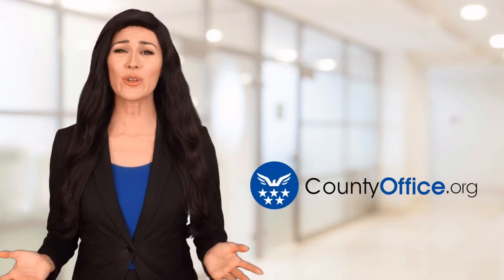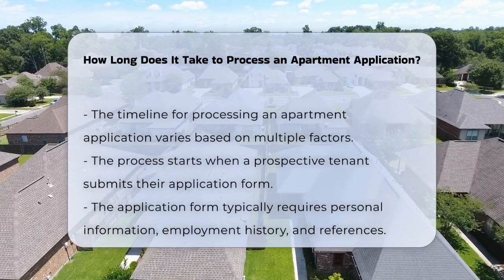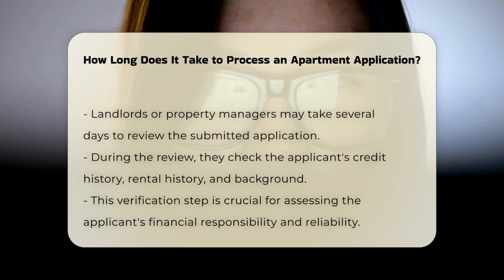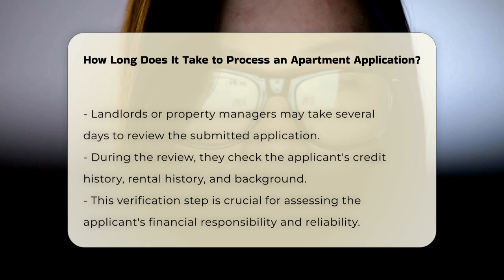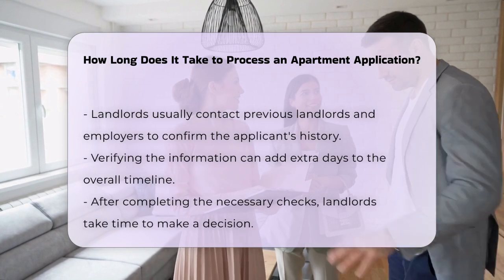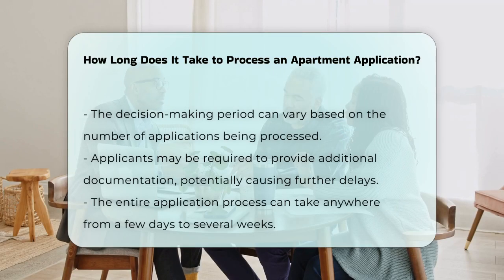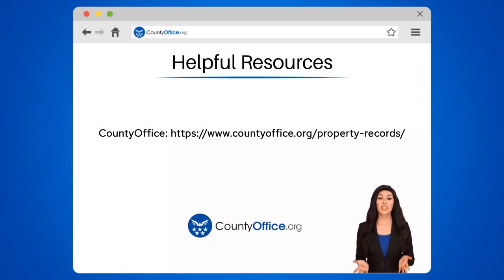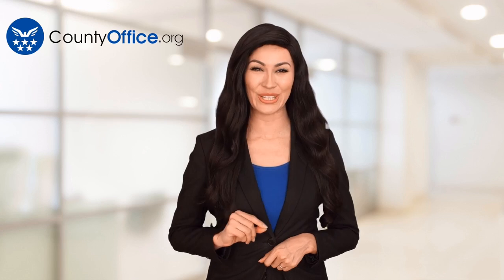How Long Does It Take to Process an Apartment Application? - CountyOffice.org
How Long Does It Take to Process an Apartment Application? Navigating the apartment application process can often feel overwhelming, especially when it comes to understanding the timeline involved. In this comprehensive video, we will provide you with essential insights into how long it typically takes to process an apartment application. We will explore the various stages of the application process, beginning with the submission of the application form, which usually requires detailed personal information, employment history, and references.

We will outline the crucial steps landlords and property managers take as they review applications, including checks on credit history, rental history, and background verification. Understanding these factors is vital for prospective tenants, as they play a significant role in the decision-making process. We will also discuss the potential delays that can arise if additional documentation is required or if landlords are processing multiple applications at once.

By the end of this video, you will gain a clearer understanding of the timeline involved in apartment applications, enabling you to better manage your expectations during your search for a new home.